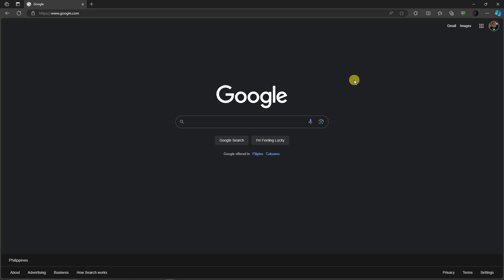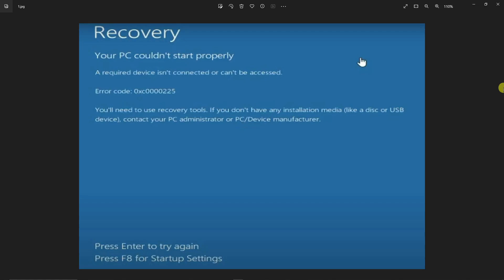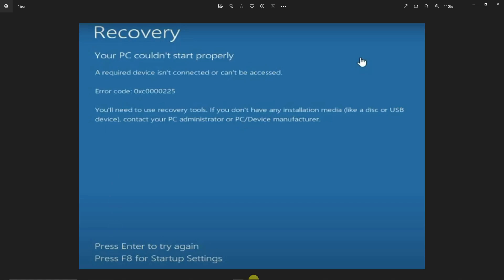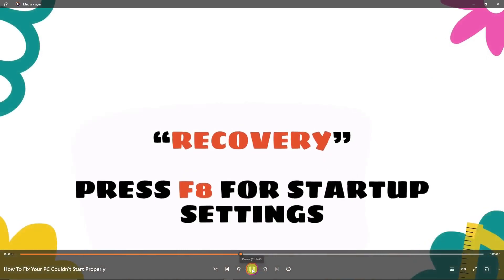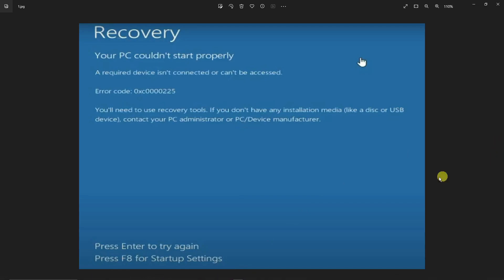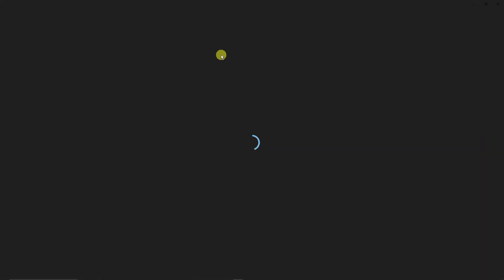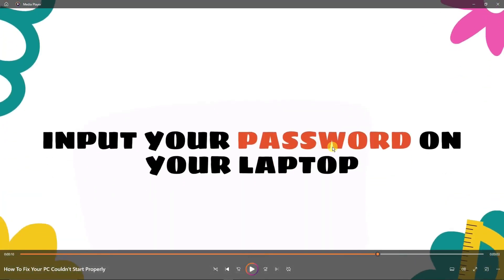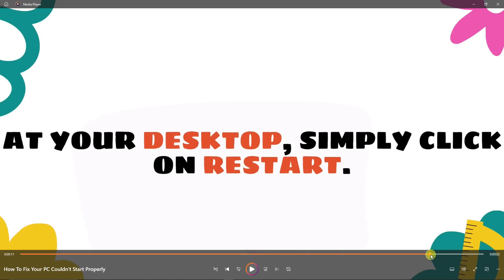How To Fix "Your PC Couldn't Start Properly"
Encountering the frustrating "Your PC Couldn't Start Properly" error? Don't worry, we've got the solution for you!

If you're seeing this error message on your Windows computer, here's how you can fix it:

Restart your computer. Sometimes, a simple restart can resolve the issue and allow your PC to start properly.
Check your hardware connections. Ensure that all cables and peripherals are securely connected to your computer. A loose connection can sometimes cause startup problems.
Run the Windows Startup Repair tool. This built-in feature can automatically diagnose and fix common startup issues. To access it, boot your computer using a Windows installation media and select the "Repair your computer" option.
Perform a system restore. If you recently installed new software or made changes to your system settings, a system restore can revert your PC back to a previous working state. Use the Windows Recovery Environment to initiate a system restore.
Check your hard drive for errors. Use the Command Prompt or a third-party disk utility to scan and repair any potential issues with your hard drive.
Reinstall Windows. If all else fails, reinstalling Windows can often resolve startup problems. Make sure to back up your important files before proceeding with a fresh installation.
By following these steps, you can fix the "Your PC Couldn't Start Properly" error and get your computer up and running again.

It's important to note that this error can occur due to various reasons, including software conflicts, hardware issues, or corrupted system files. Troubleshooting steps may vary depending on your specific situation.